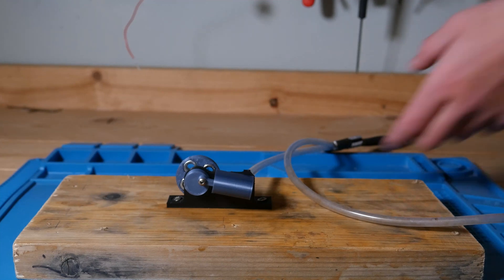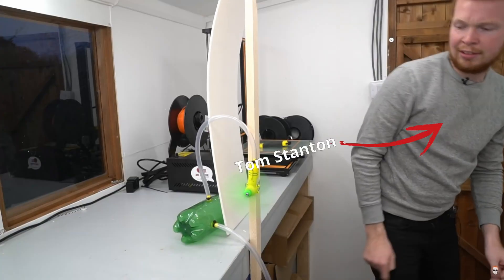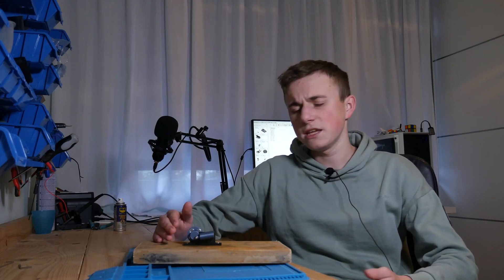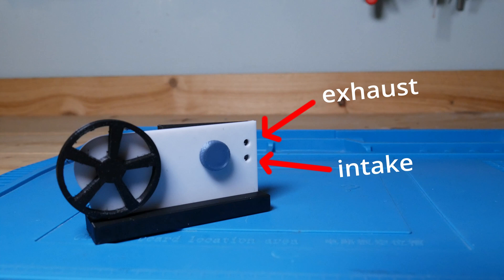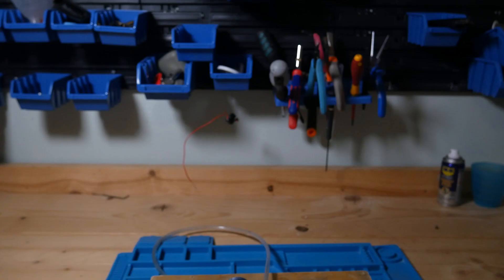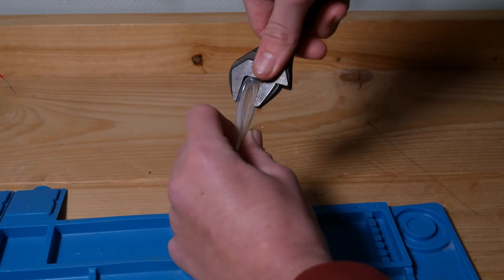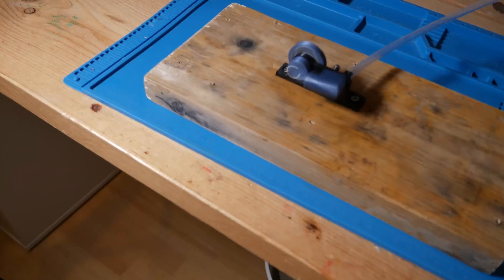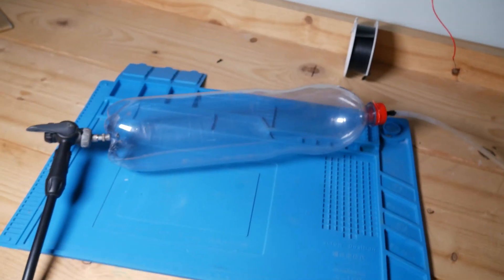3d printed oscillating engine